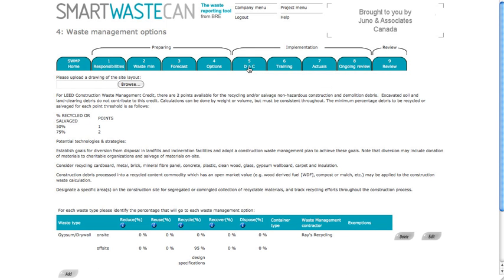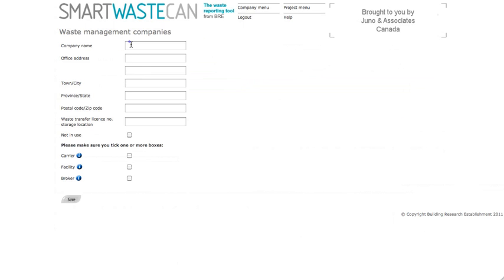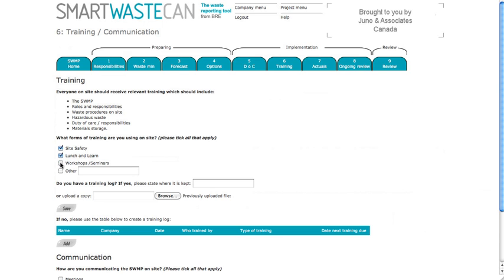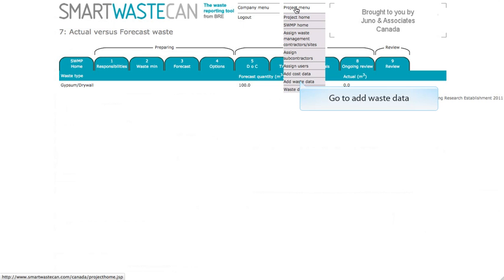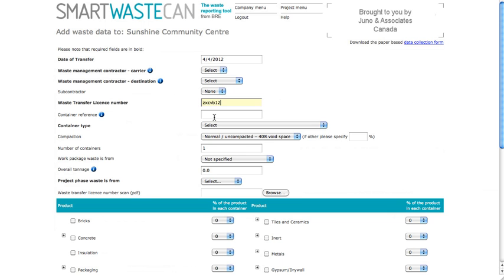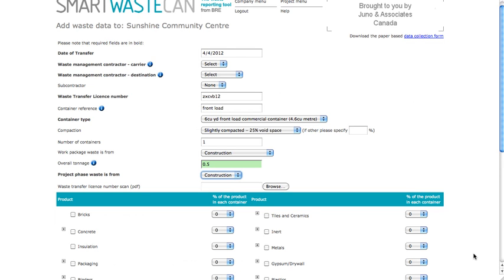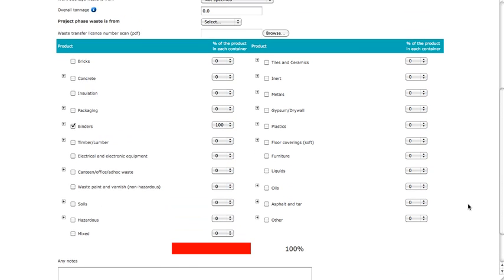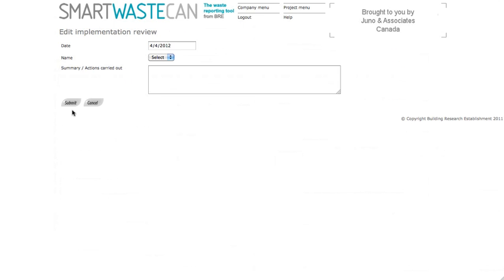Chapter 4 - Implementing your SMARTWaste Management Plan - SMARTWaste Canada Online Tutorial